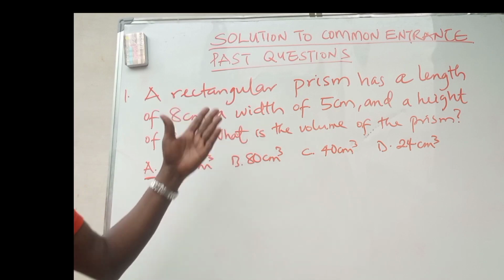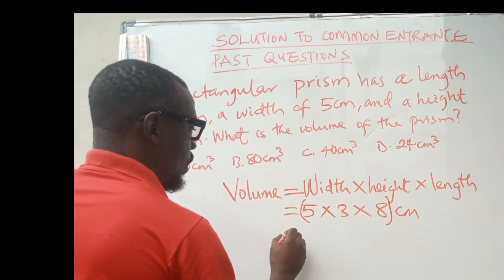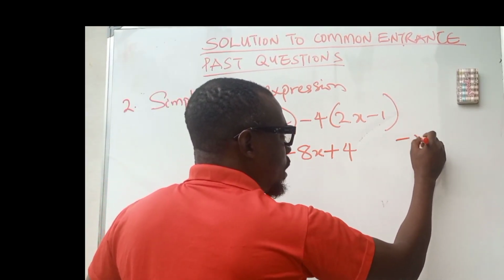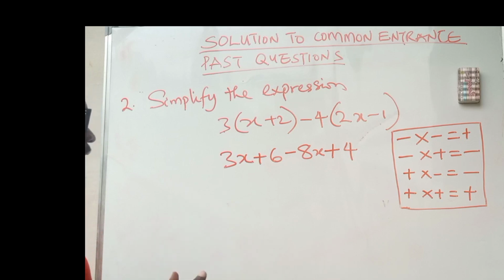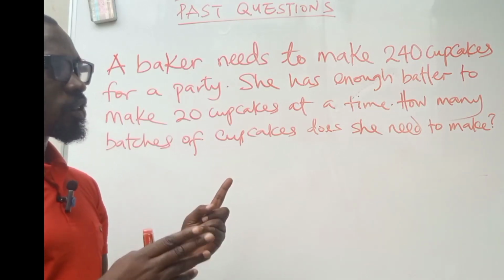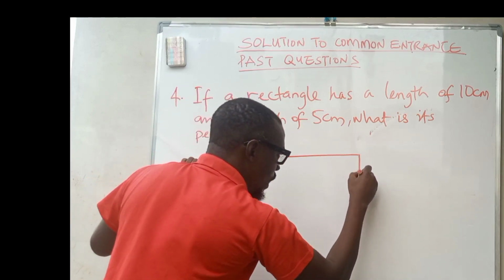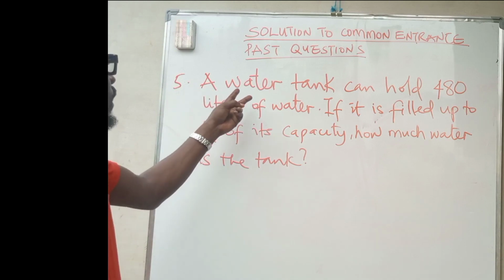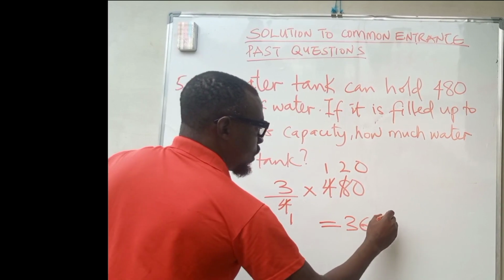Solution to common entrance examination past questions. Series 1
Need help preparing for your common entrance exam? We're here to help. In this video, we'll provide solutions to past common entrance questions, so you can get a feel for the types of questions you'll encounter on the exam. We'll also share some tips and strategies for tackling these questions. So whether you're feeling confident or a little nervous, this video will help you prepare for success. Ready to get started?. maths mathematics common entrance